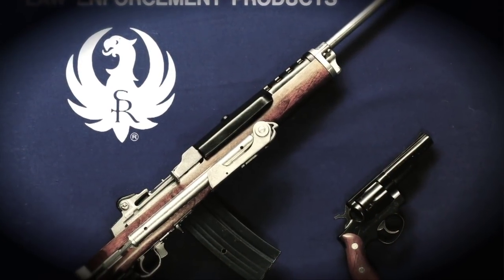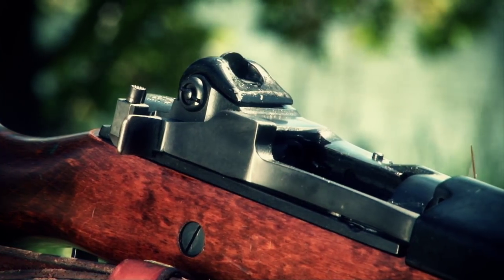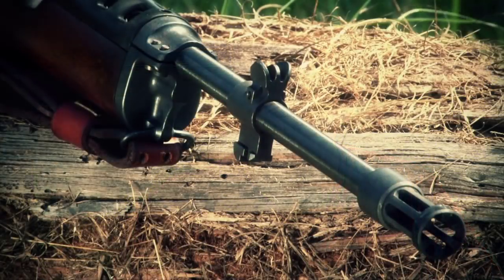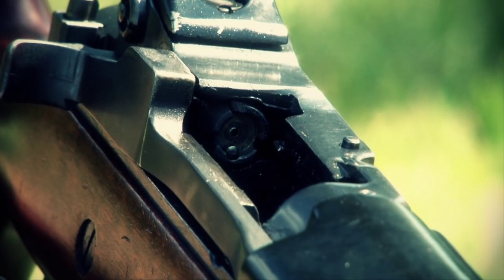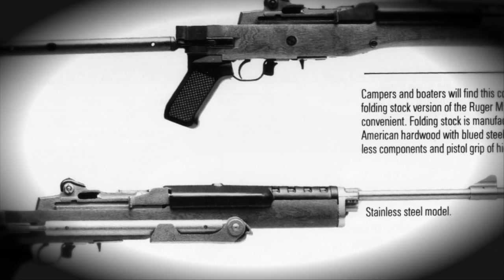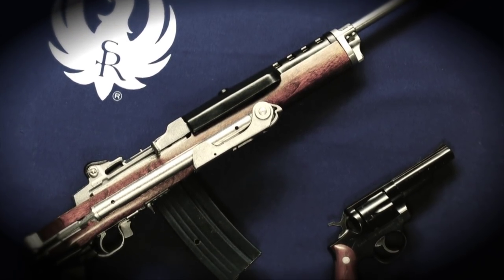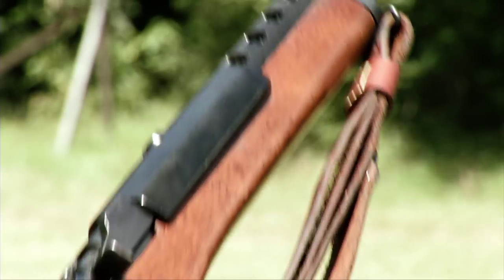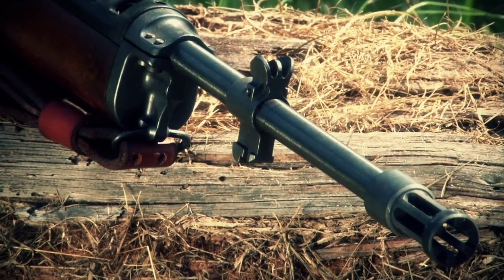American Rifleman Television - Ruger AC556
The Ruger AC556 is the select-fire version of the the Mini-14 series of rifles that, had Bill Ruger introduced just a year or two earlier, might have been the firearm of choice during the Vietnam War rather than the AR-15 and M16.